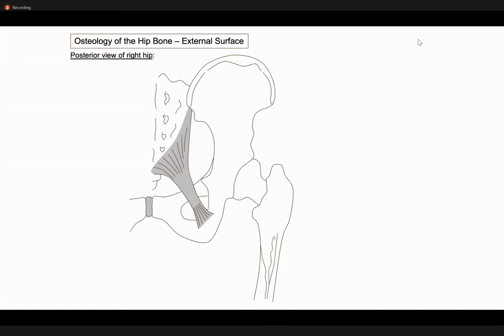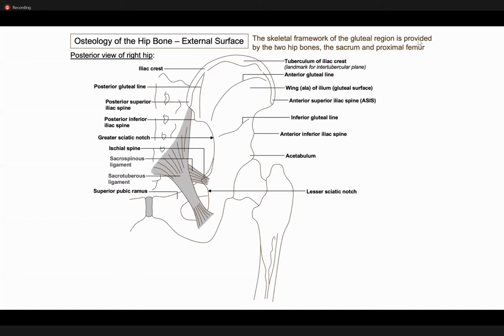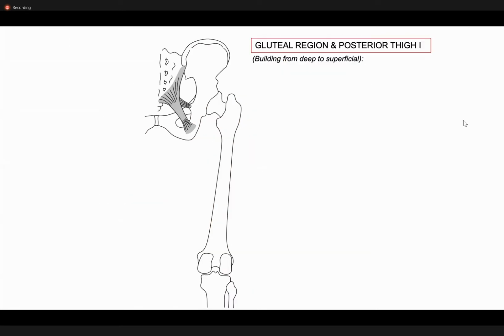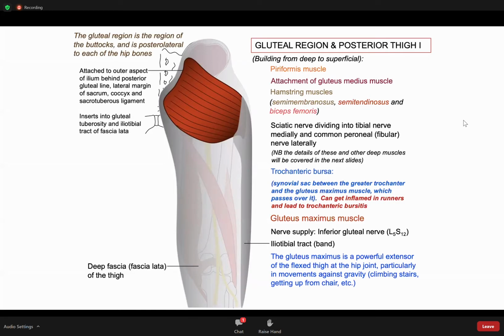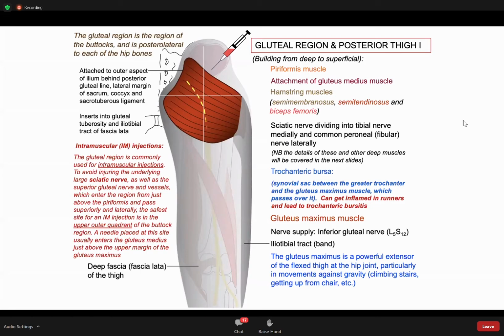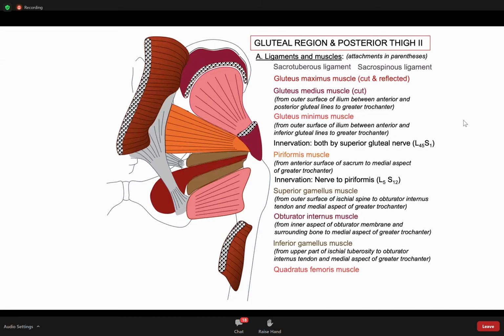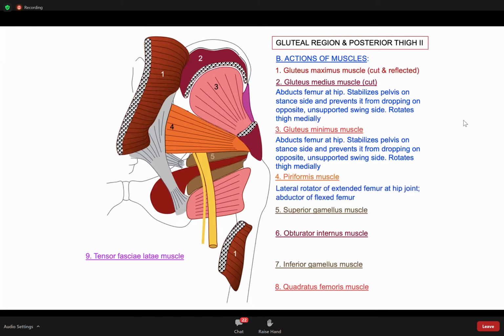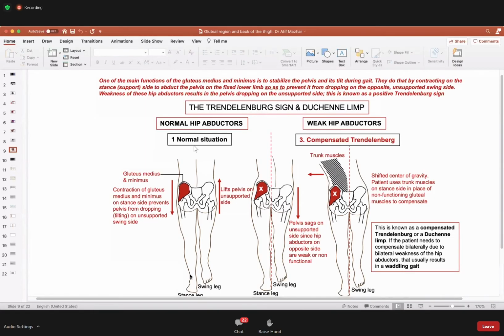Posterior Thigh - Dr. Atif